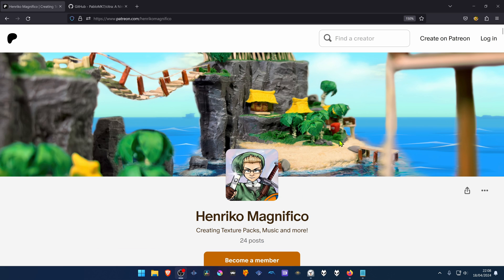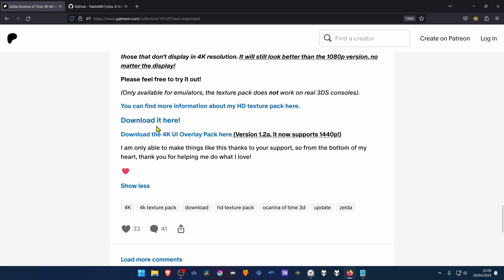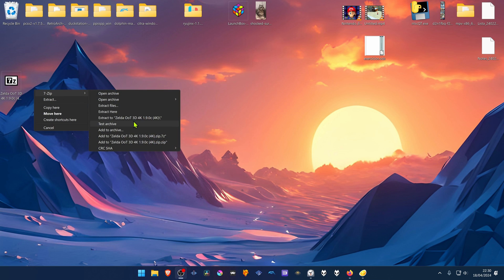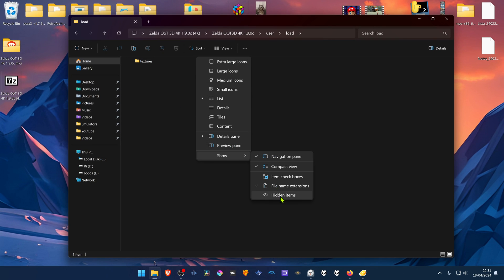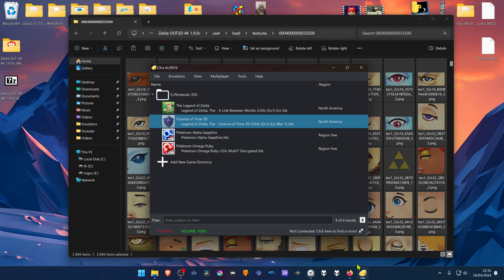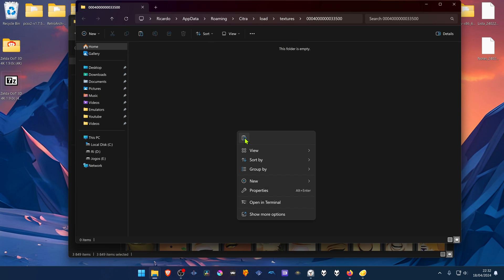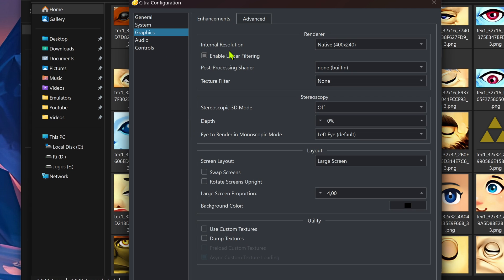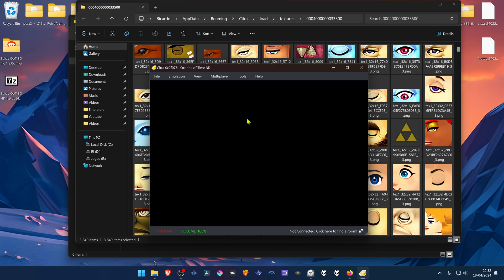How to Install Zelda Ocarina of Time 4K Texture Pack in Citra 3DS Emulator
🖥️PC Specs:
CPU: Intel(R) Core(TM) i5-10400F CPU @ 2.90GHz
RAM: 16GB
GPU: NVIDIA GeForce GTX 1660 SUPER